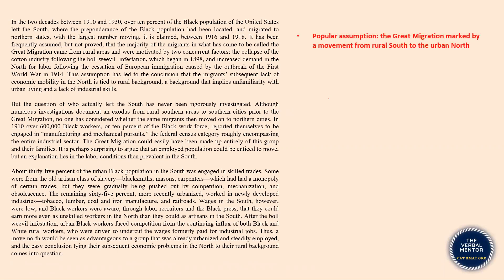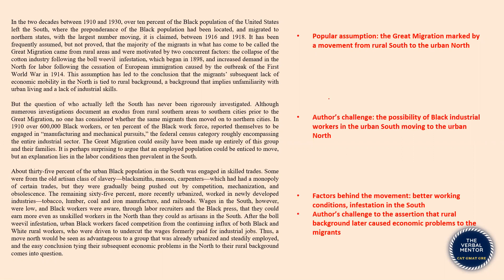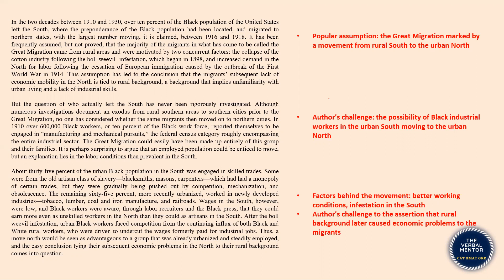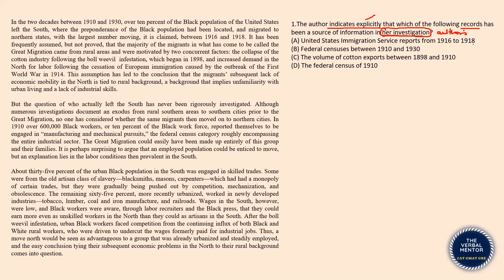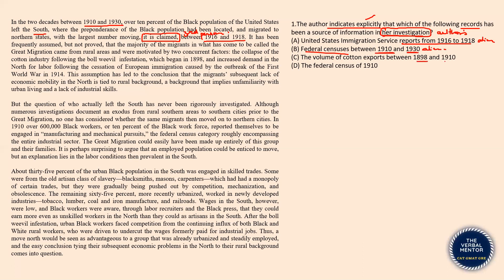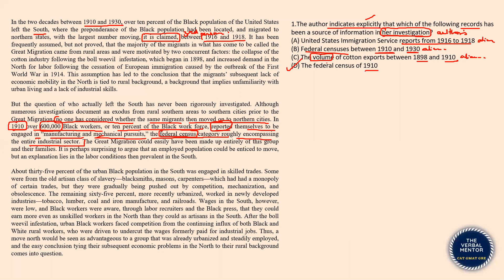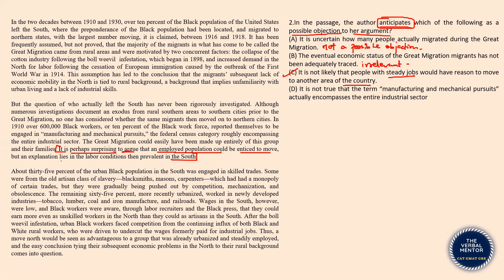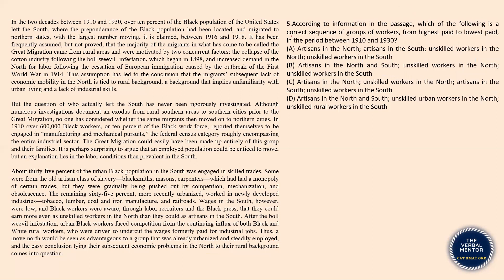CAT RC Practice | Verbal Preparation |Day 74 | How to solve Reading comprehension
Join us on INSTAGRAM for a more frequent doze of knowledge (and fun):👉🏻
If you're writing any MBA entrance exam - CAT, XAT, SNAP, CET, GMAT - the RC section is a common denominator. It is recommended that to improve your readingcomprehension skills, you read extensively. In this video, I show you how to solve RC in CAT with 100% EFFICIENCY and crack the verbal section.

About me-
I am a CAT, GMAT & GRE expert with more than a decade of experience and multiple 99+ percentile scores to my credit. On this channel I post videos on how to enhance language comprehension scientifically and how to solve the Reading Comprehension & Verbal Reasoning section of CAT, GMAT and GRE exams methodically.

Join the TVM family and benefit from more than a decade of experience in guiding thousands of MBA and MS aspirants to their goals.

Cheers,
The Verbal Mentor